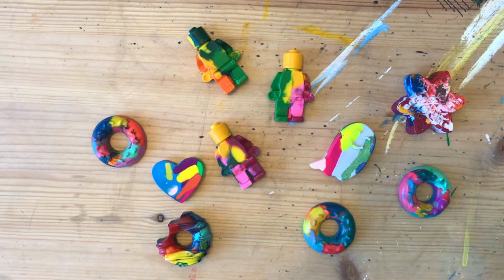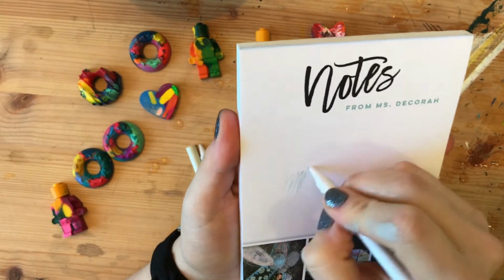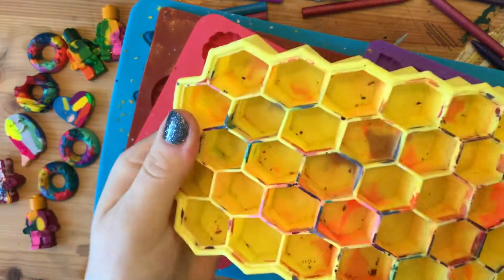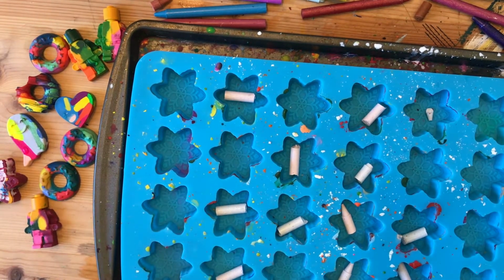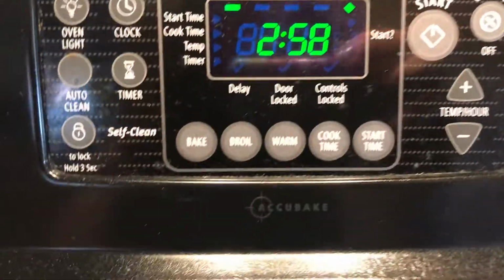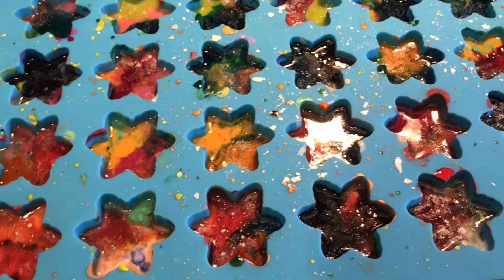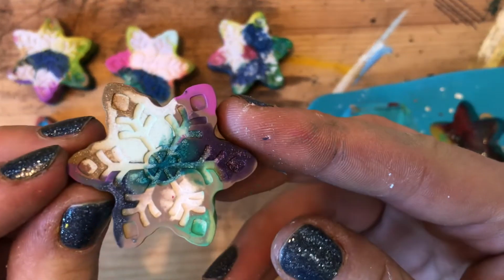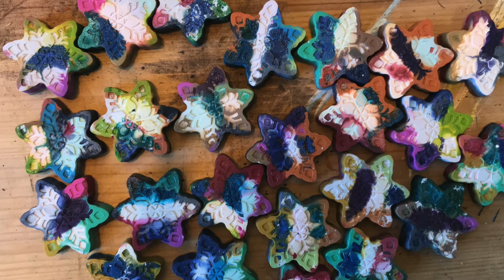Behind Ms Decorah's KIND Crayons!